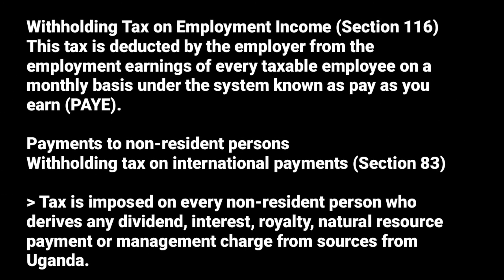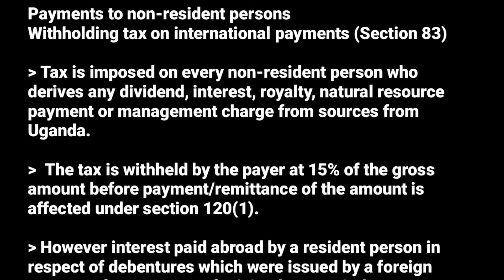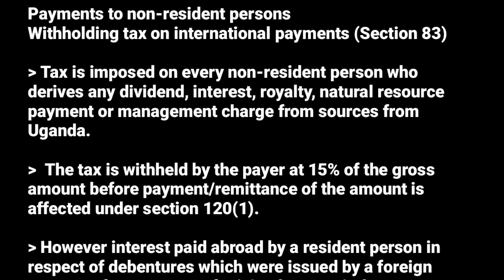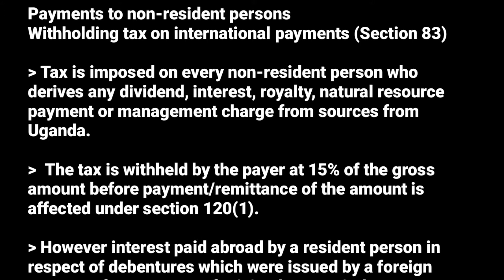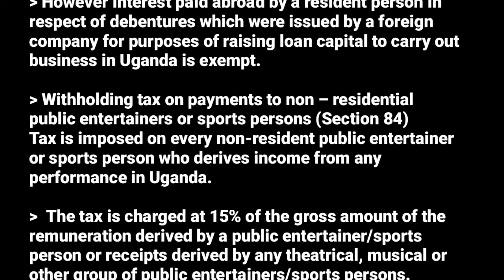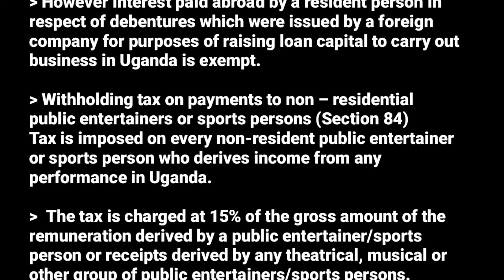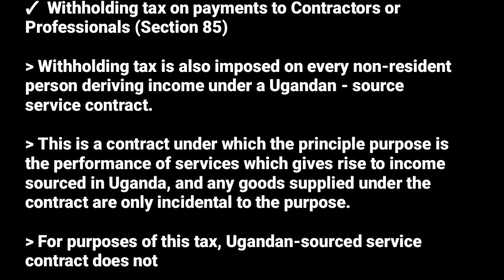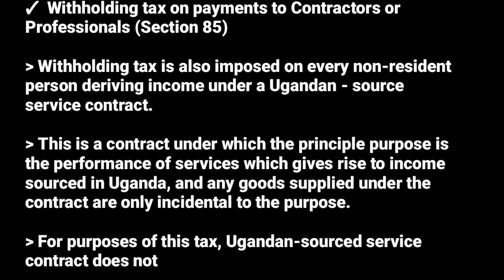witholding tax on employment income (income tax @NAISHAACADEMY )